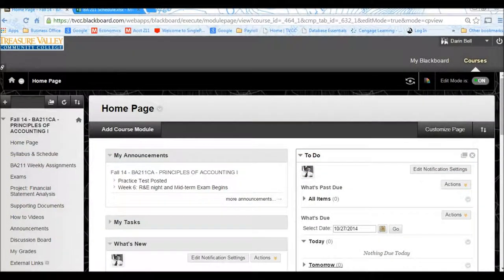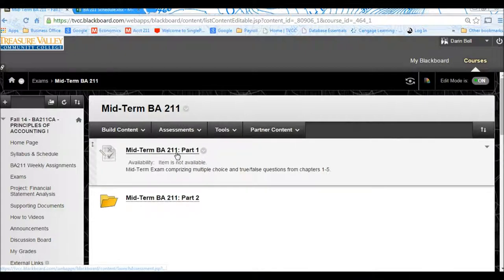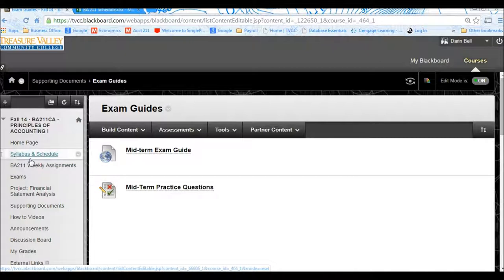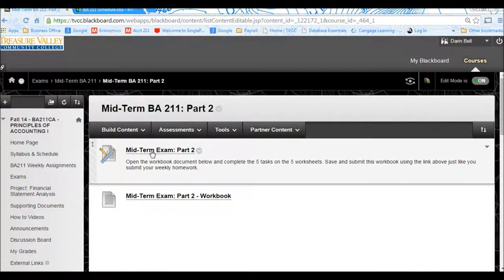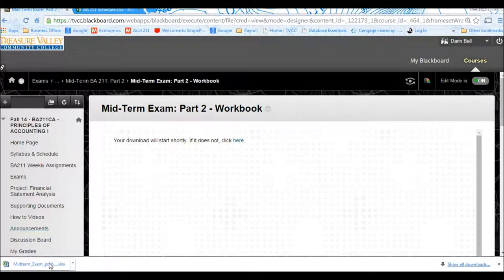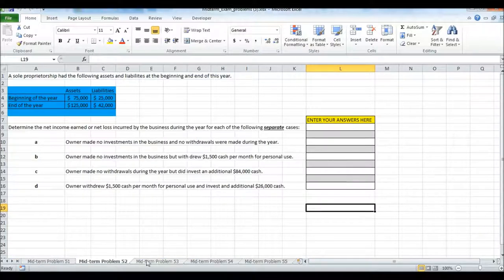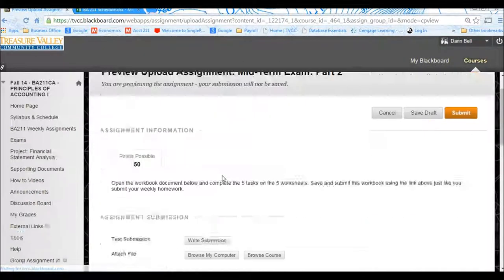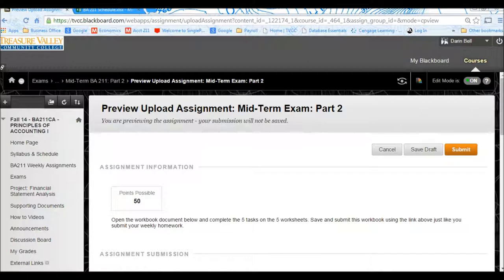BA 211 Midterm guide